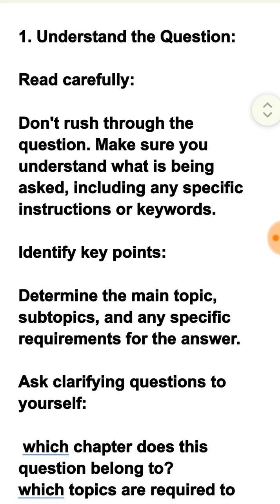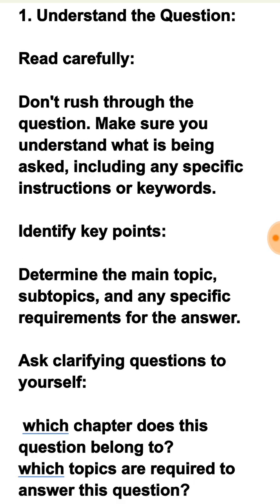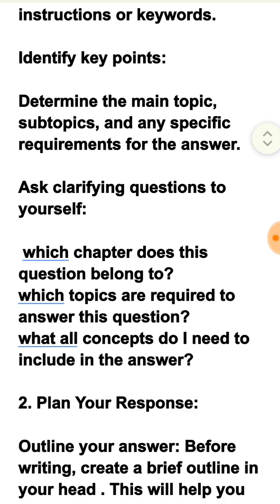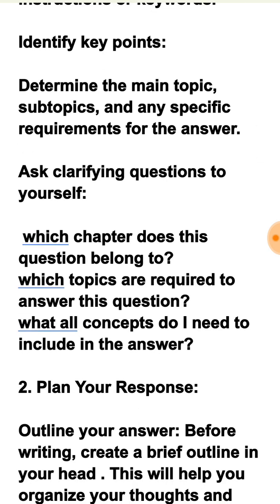How to write answers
jnv tapi borakhadi for all students